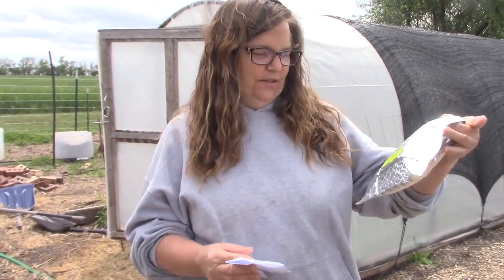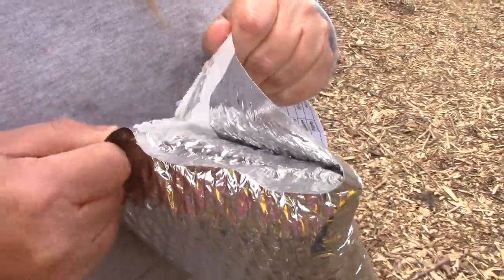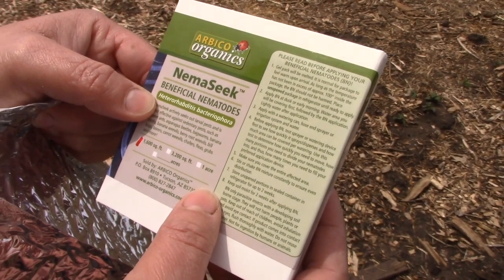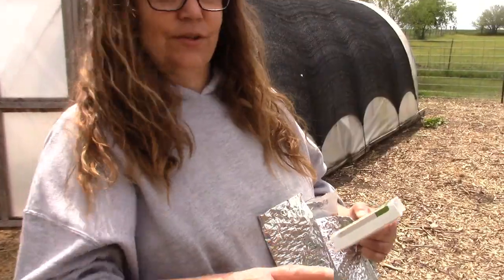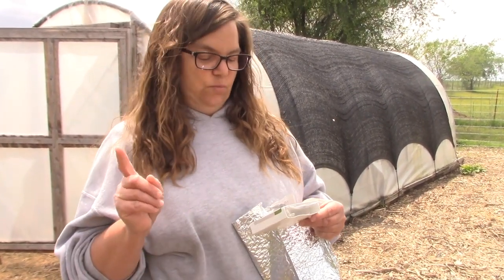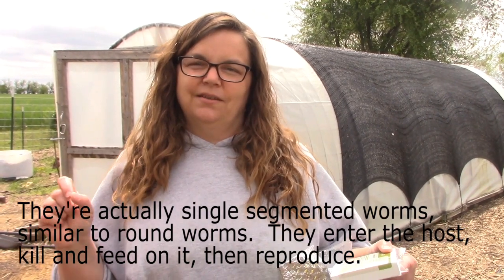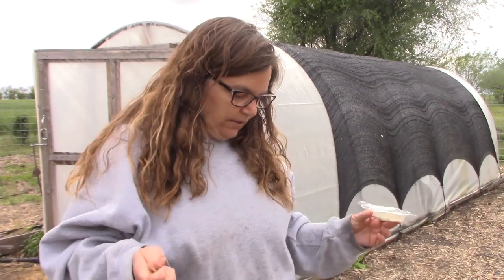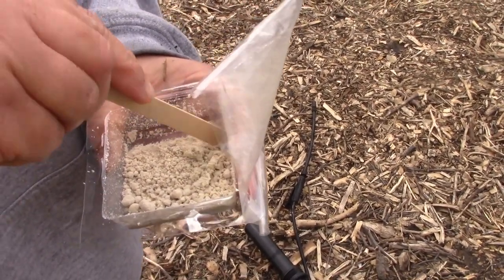Fighting Grubs With Nematodes || Gardening Vlog || Organic Pest Control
Last fall we had a huge infestation of grubs in the garden.  Now that spring has arrived they're back but not as bad as  they were.  After researching different ways to get rid of them,I decided to try using nematodes.

Artwork in our intro by Elf Lords Journeys.

We also have an amazon store front with products we recommend and use.

If you prefer to support us directly, you can send Paypal

Thank you for joining us on our journey and believing in us.
Several years ago our family moved back to a small homestead that's been in our family  for many years. Our goal is to become as self sufficient as possible and get back to a simpler lifestyle. As we build our homestead, we're trying to fix up and use as much as we can from what my grandparents and great grandparents built.

We hope you'll enjoy following our journey as we work towards building our little homestead. We'll share videos on everything from caring for and raising animals, gardening, mistakes we've made and lessons learned, how-to tips, and what our day to day life is like.